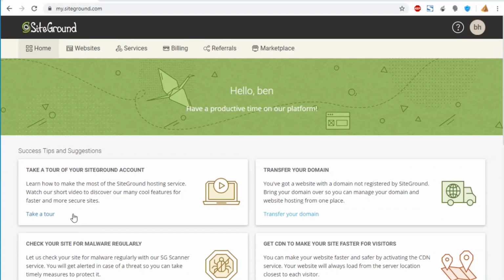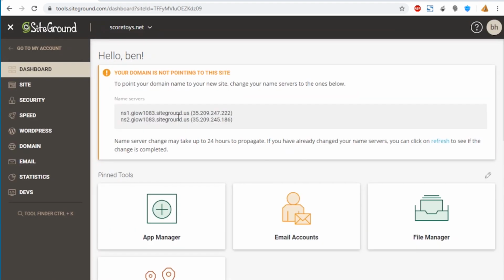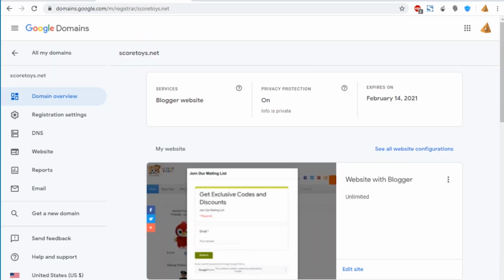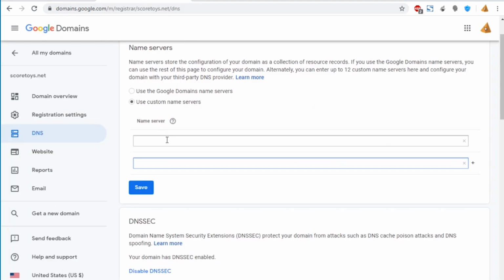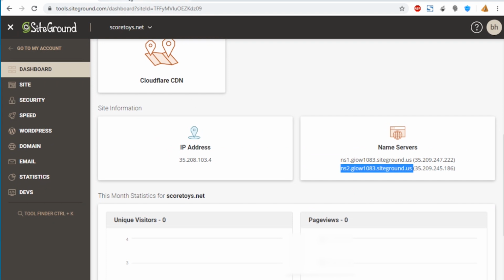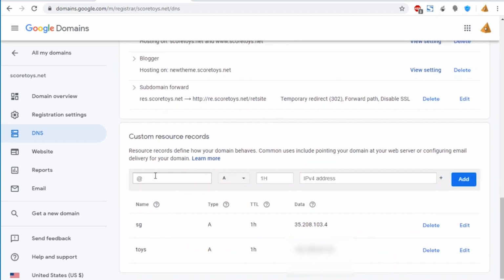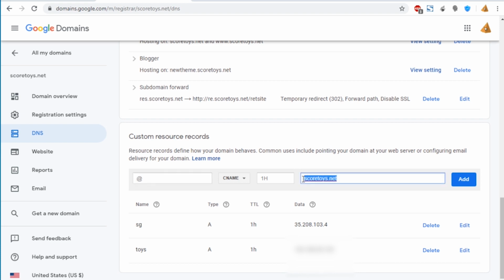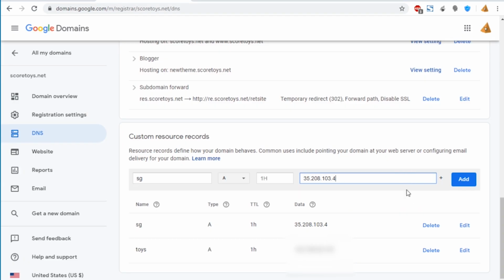Connect your domain to Site Ground 2020 Using IP address or Name Server | Google Domain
In this video I will show you how you how to connect you google domain to your site groud website 2020 new dashboard.